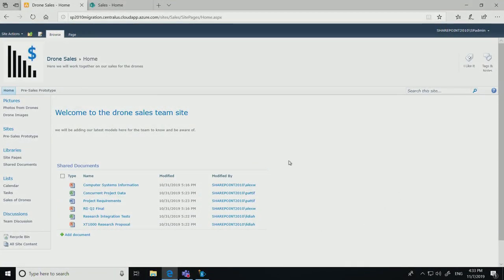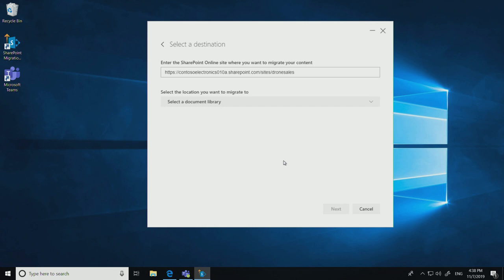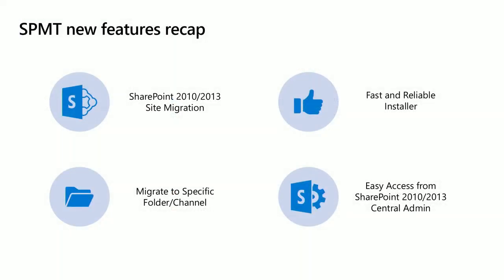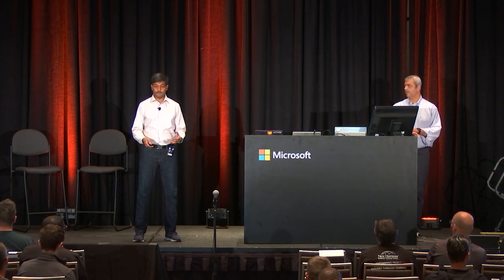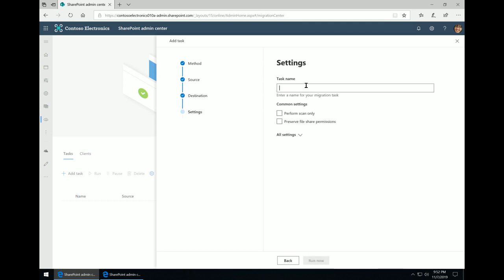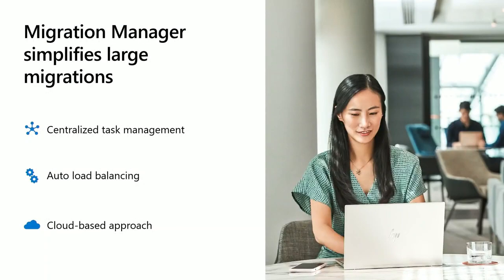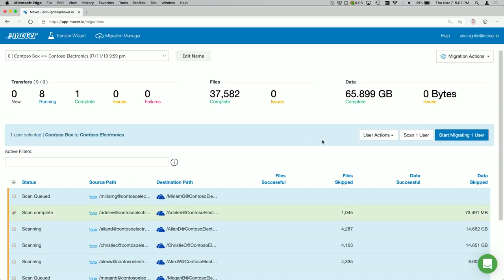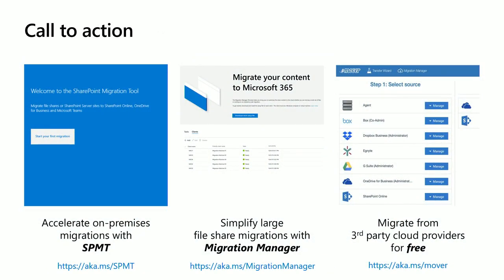Migration to SharePoint OneDrive and Microsoft Teams in Microsoft 365 free and easy | BRK3006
Regardless of your organization's size, data scale or information complexity, you can migrate documents and sites into SharePoint in Office 365 successfully. Come learn about new capabilities available in the SharePoint Migration Tool (aka.ms/SPMT) in addition to performance and reliability investments to best assess, plan and implement your migration. Learn how to migrate file shares, doc libraries, and SharePoint Server 2013 sites and more using the SharePoint Migration Tool and new capabilities to simplify large file share migrations through SharePoint Admin Center.